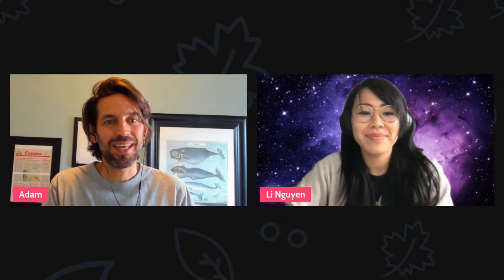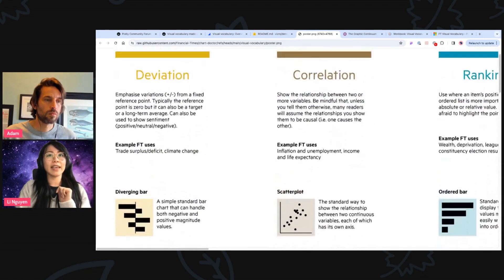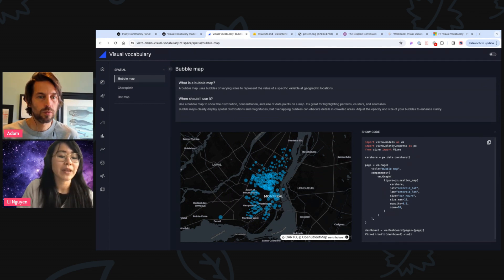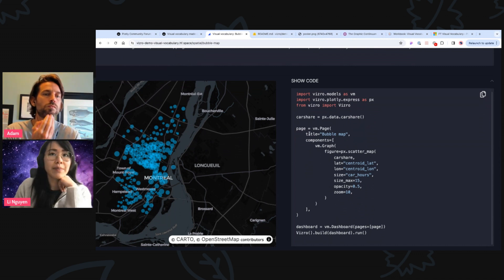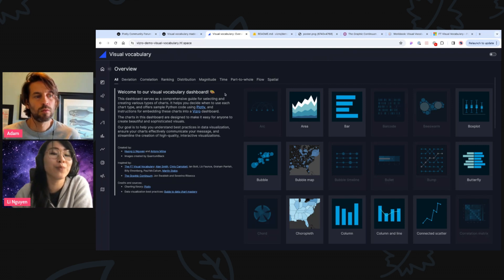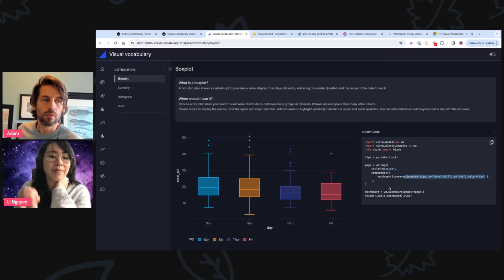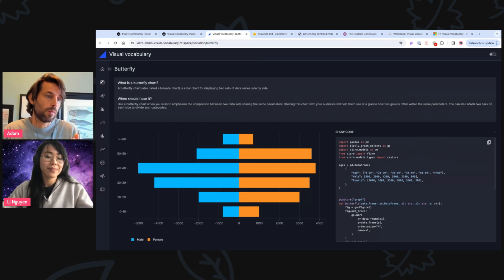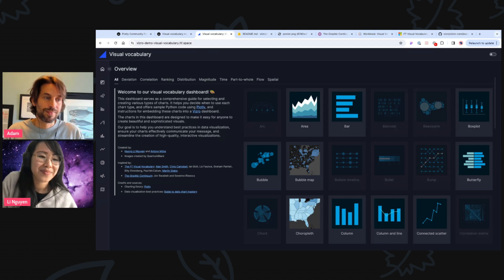Visual Vocabulary Dashboard with Vizro Plotly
Li Nguyen, a Senior Software Engineer contributing to Vizro (an open-source package from QuantumBlack, AI by McKinsey), gives us an overview of the visual vocabulary dashboard, which contains a collection of Plotly charts and sample Python code to generate these charts.

Video layout:
00:00 - Introduction
01:20 - What is visual vocabulary
03:57 - Visual vocabulary app
06:48 - Code overview
09:11 - Tabular data
10:52 - Future of project
15:04 - Project contributions